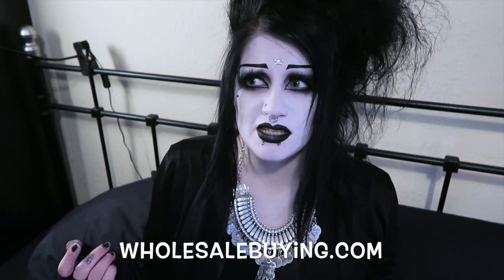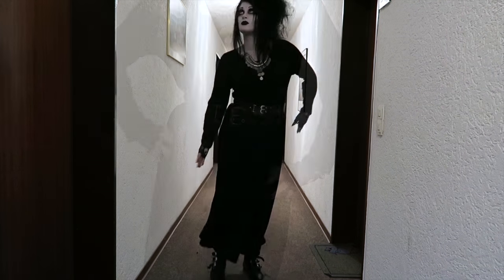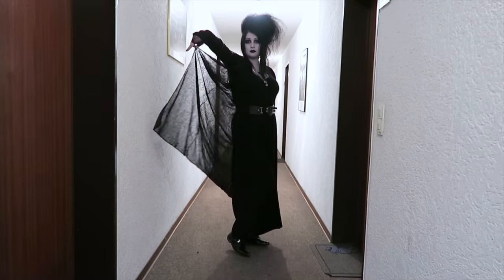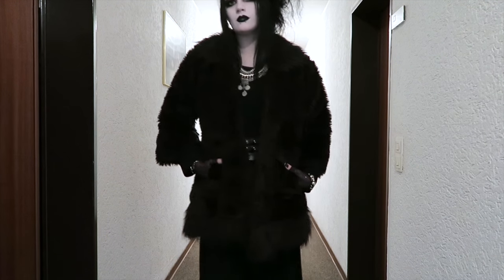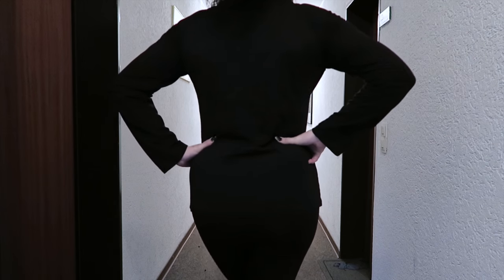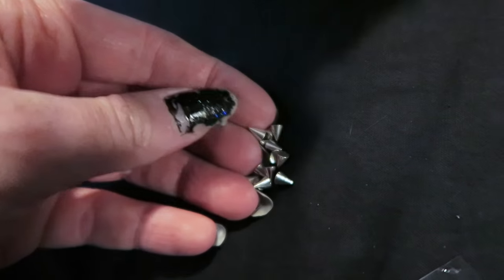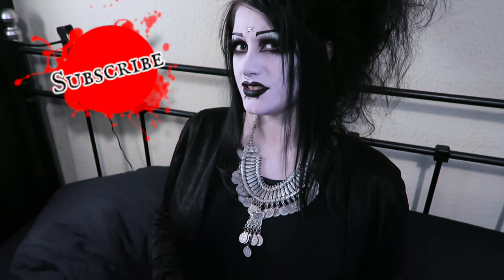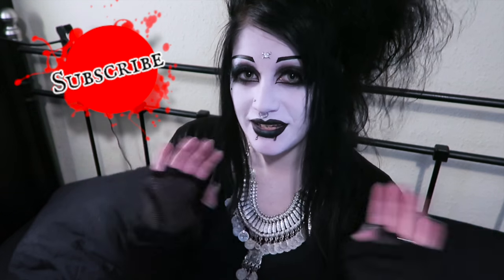Versatile Style Haul from WholeSaleBuying! | Black Friday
Thumbs up for modelling not-skills!
☥ Amazon Wishlist

☥ Postal Address:
Black Friday
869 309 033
Packstation 104
49074 Osnabrück
Germany